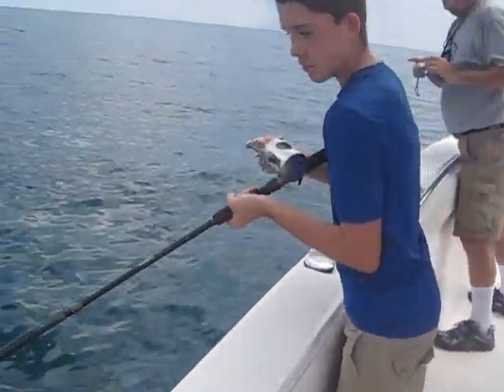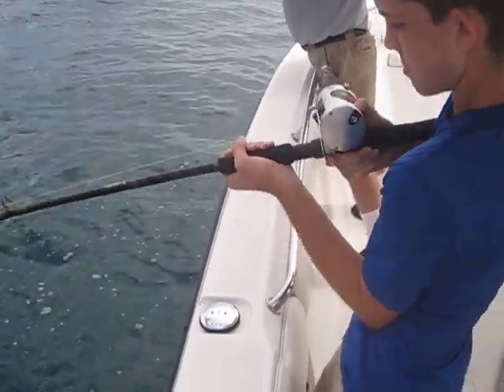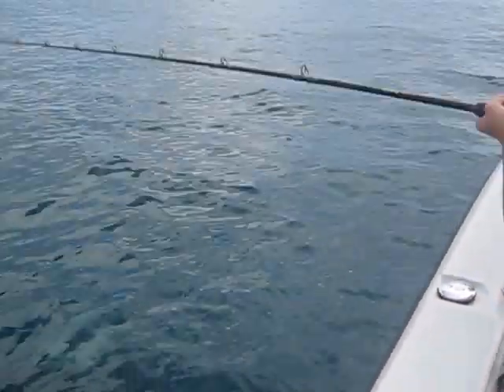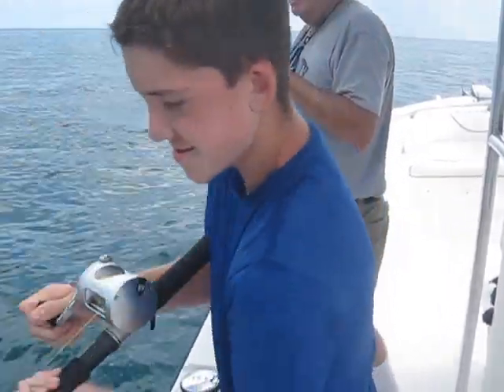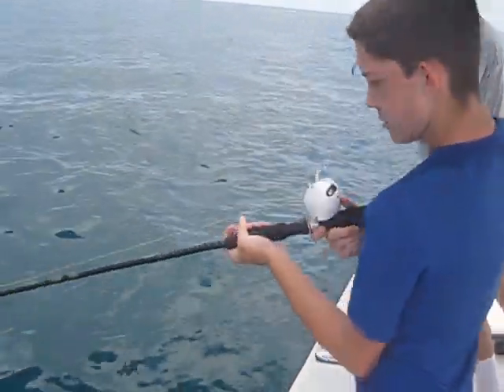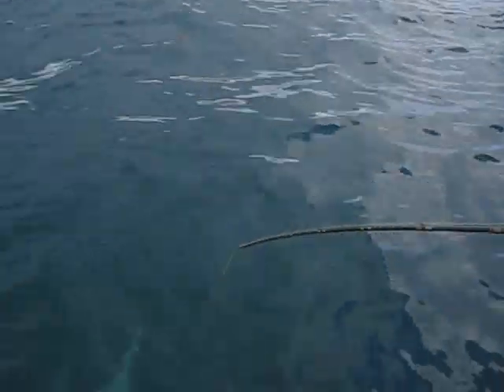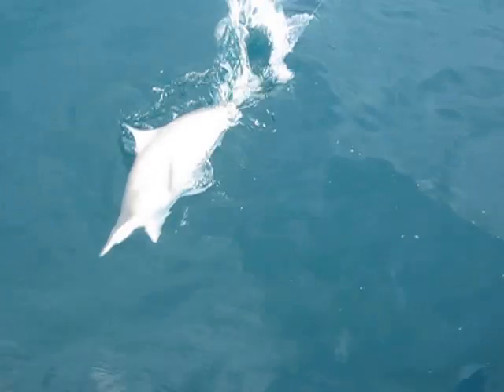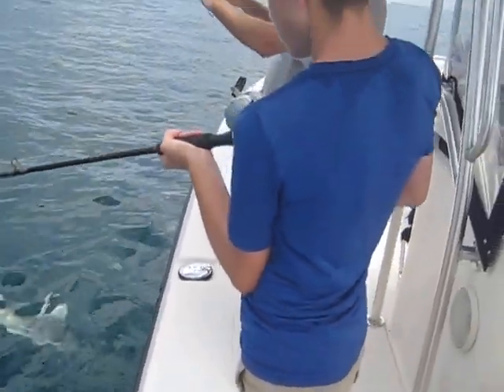Fishbuster Charters, Kevin O'Hara battles a 40 lb Blacktip Shark offshore Naples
Kevin has fun fighting a blacktip shark on light tackle. We got this short video clip, and released it hook out unharmed. We also caught a nice red grouper, white-bone porgies and a few lane snapper for dinner.